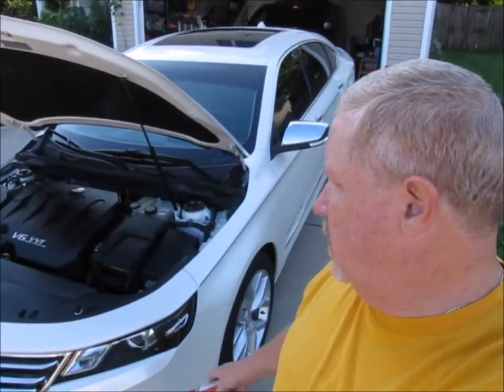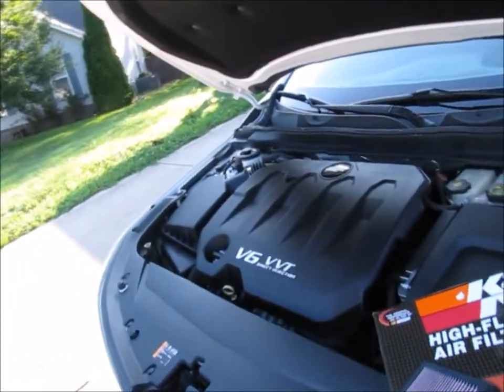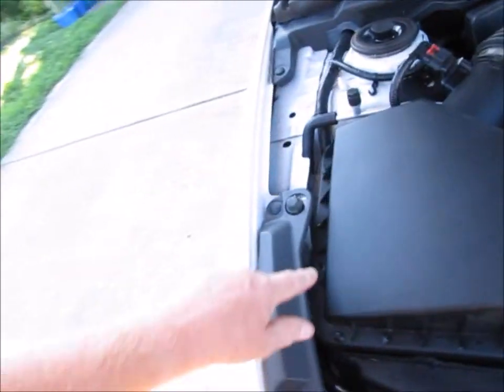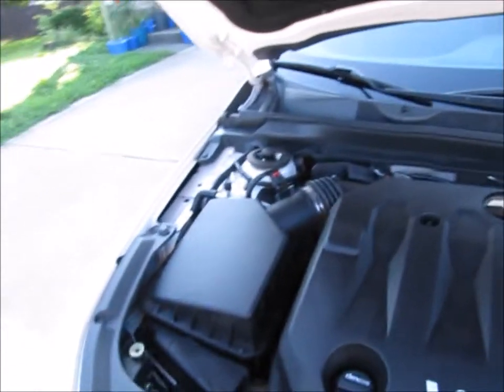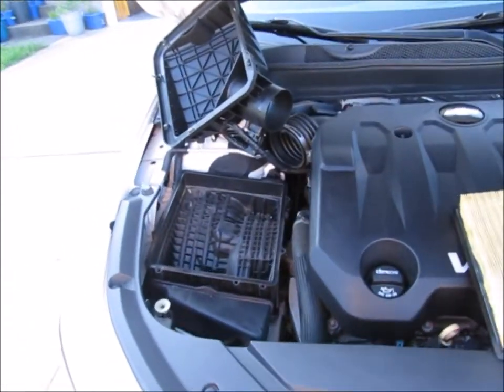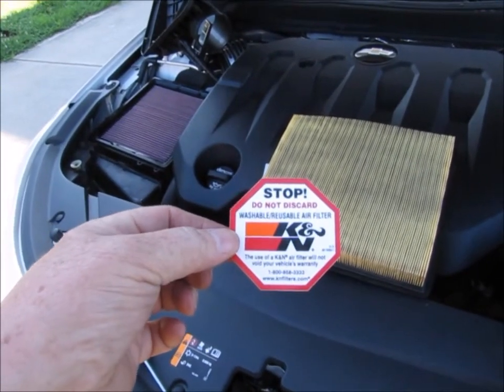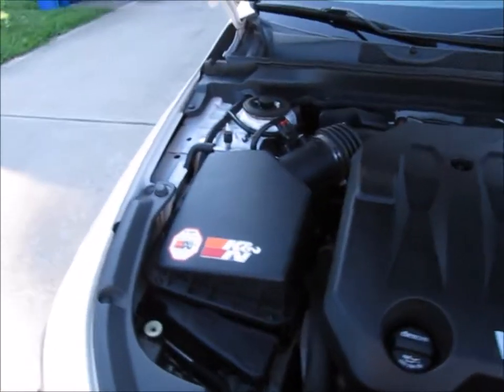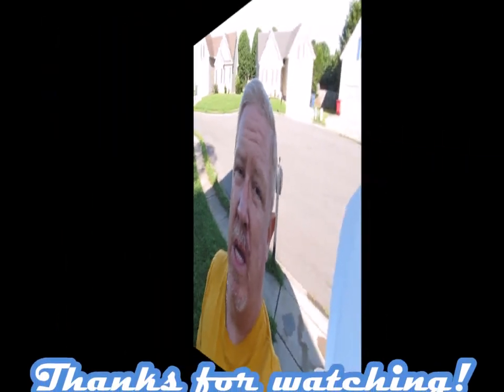2014 Impala Air filter change - Short of breath no more!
This is one of my older videos that was produced before I changed my channel name to the Current "Ed's Attention to Detail".  In this short video you will see and learn how to remove the air filter on a 2014 Impala LTZ with 3.6 V-6 engine and replace it.  I am installing a new, washable and reusable K&N air filter.